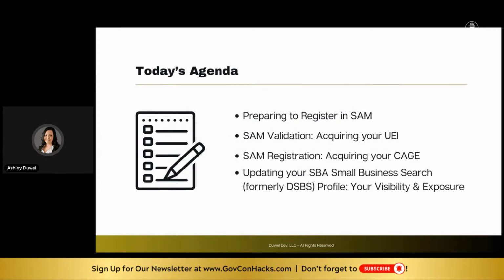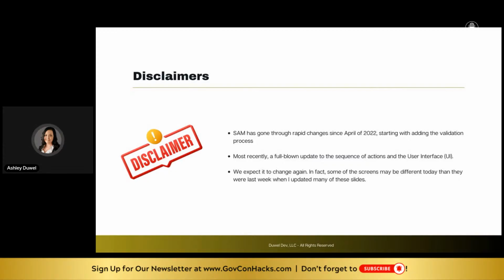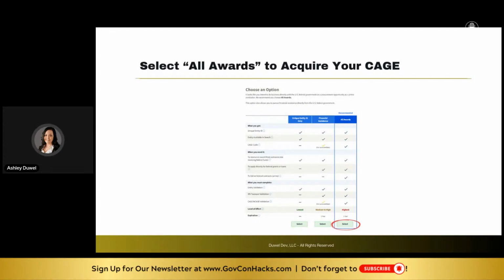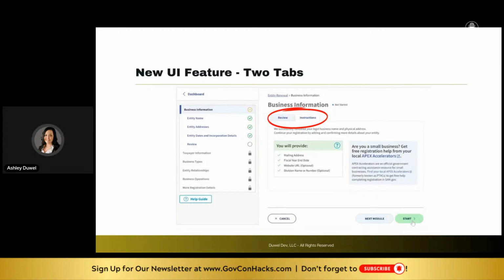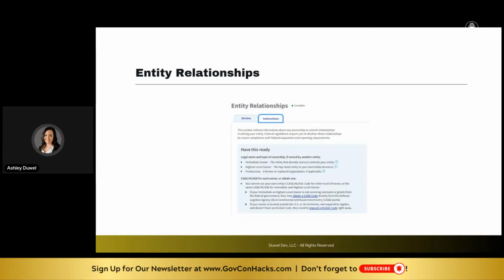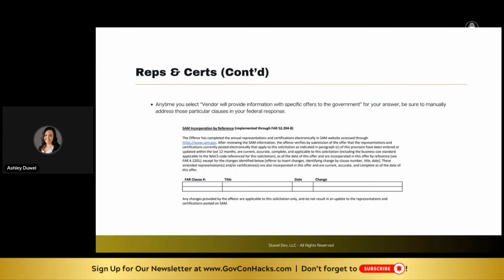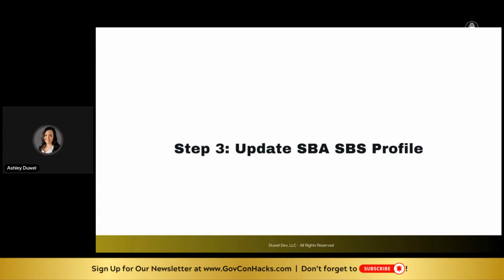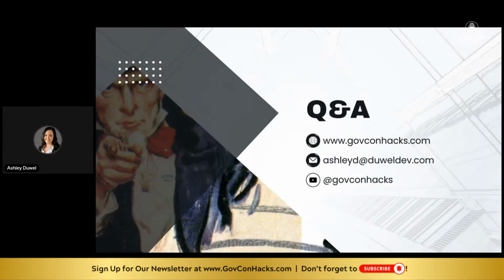How to Register in the System for Award Management (SAM.gov)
Getting registered in SAM.gov is your first big step toward landing federal government contracts — but let’s be honest, it’s not exactly the easiest of processes. This crash course walks you through the steps of the registration process so you can avoid the common pitfalls that keep businesses from getting approved.

In this video, you’ll learn:
✅ What you can do in sam.gov
✅ What information and documents you’ll need before you start
✅ How to complete your SAM.gov entity registration from start to finish
✅ How to submit your EAAL after you are active

Whether you’re brand new to government contracting or just updating your annual registration, this walkthrough will save you hours of frustration.

💡 Pro Tip: Once your SAM registration is complete, you’ll be able to bid on federal contracts, apply for grants, and show up in the official government database used by contracting officers.

Need help getting registered? for guided support.